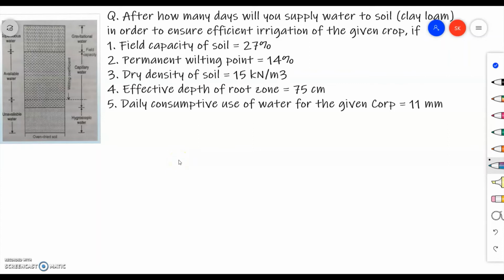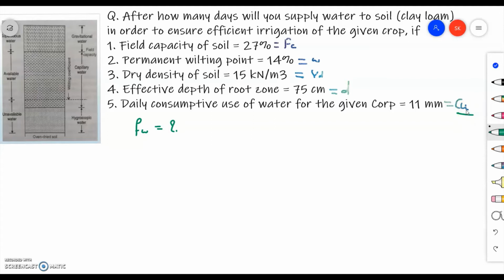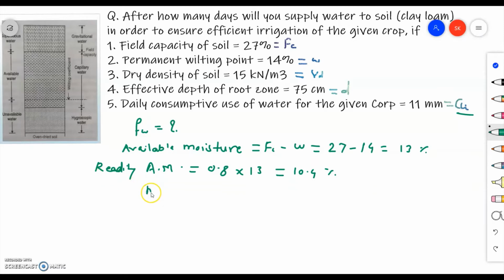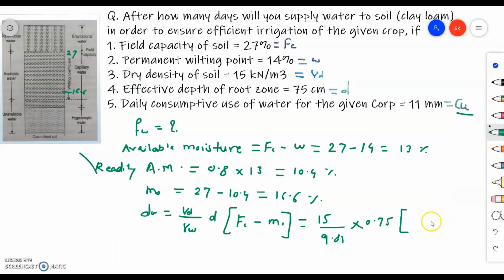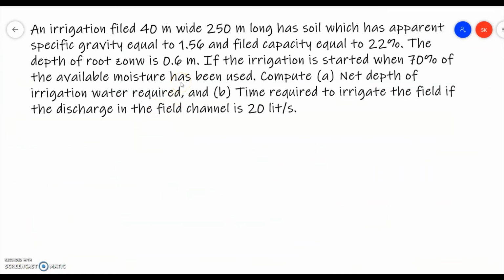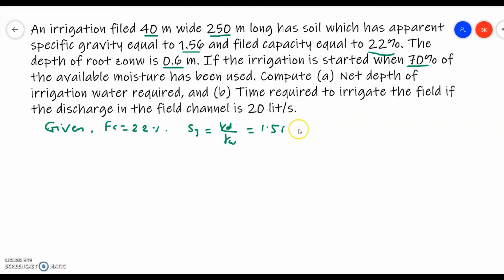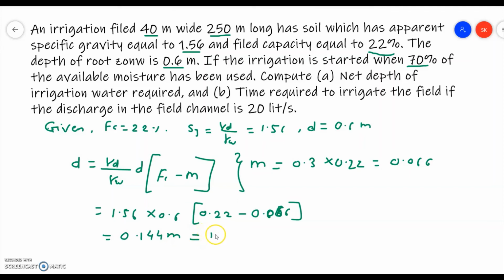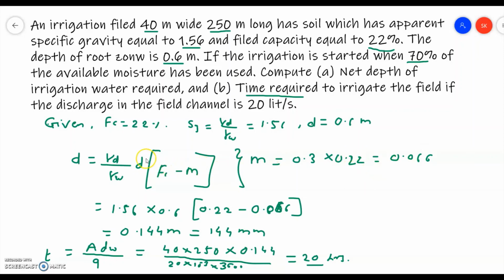Root Zone Depth Numericals part 3 II Irrigation Engineering II Prof. Sagar Kolekar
Do free registration on the following link to receive a quiz frequently with instant result.